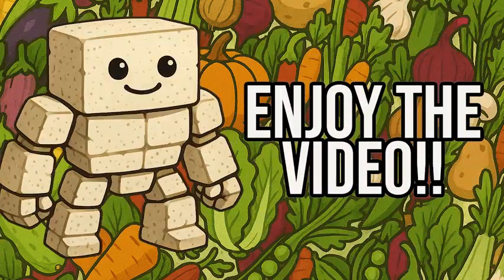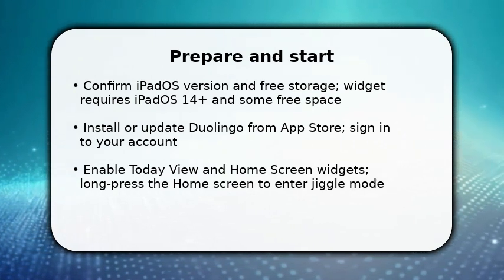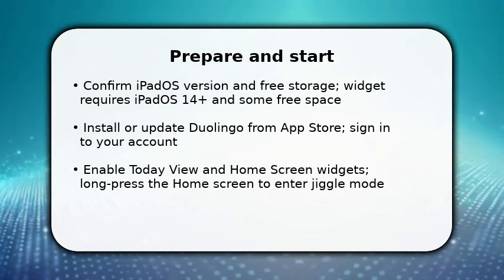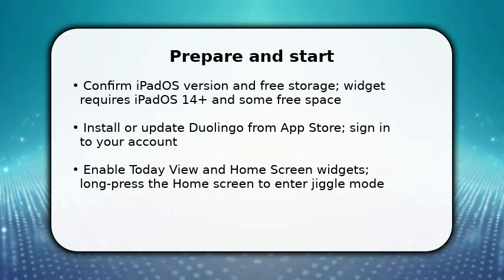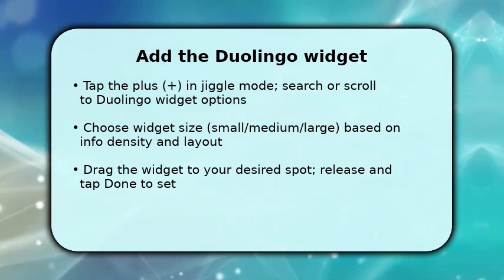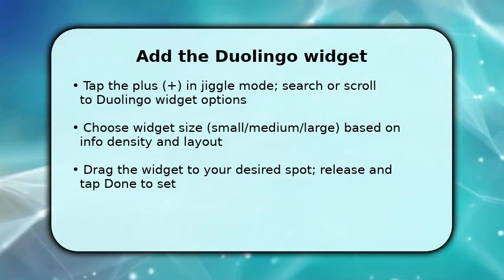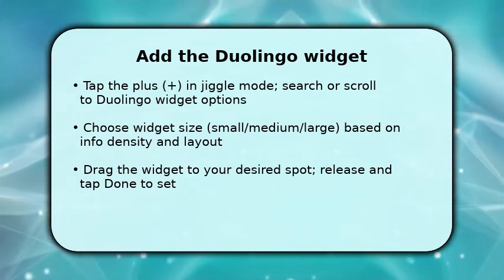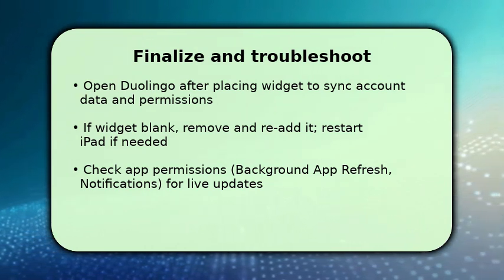How to Get Duolingo Widget on Ipad (full Guide)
Discover the step-bythy process of integrating Duolingo widget into your iPad for on-the-go language learning. This comprehensive guide covers everything from installation to customization, ensuring a seamless experience as you learn new languages directly through interactive lessons.

Duolingo, iPad Widget Integration Guide, Language Learning App, Mobile Duolingo Experience, Getting Started with Duolingo on iPad, Interactive Language Lessons for iOS, Customize Your Duolingo Learn Session, Step-by-step Installation of Duolingo widget, Duolingo Widget Benefits, Language Learning Apps Compatible With IOS, Enhance Study with Mobile Duolingo